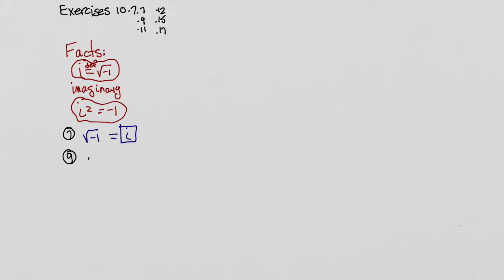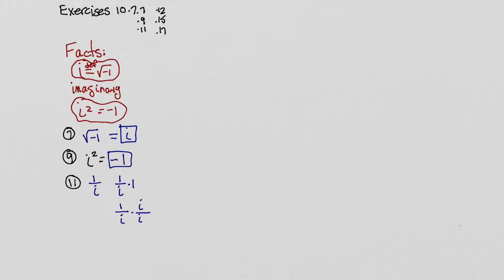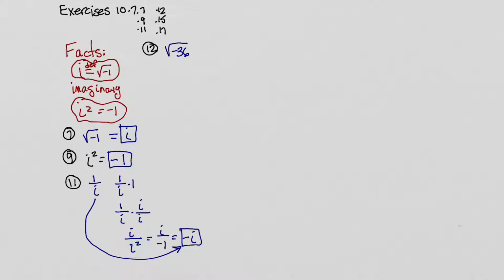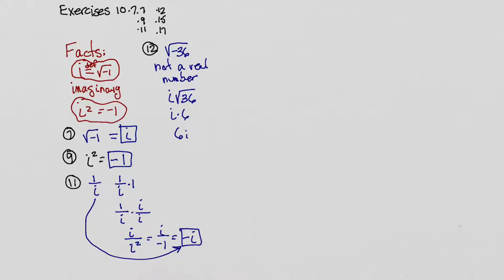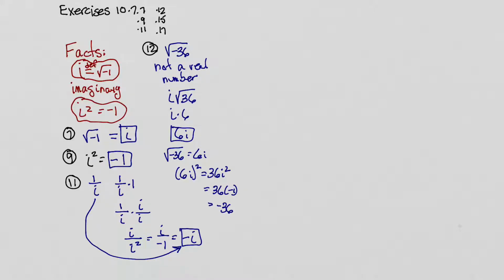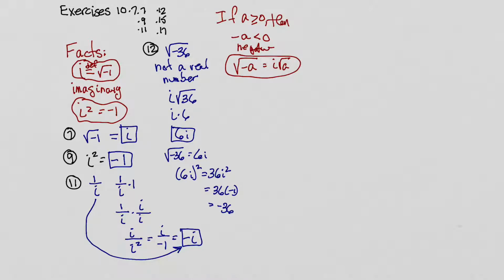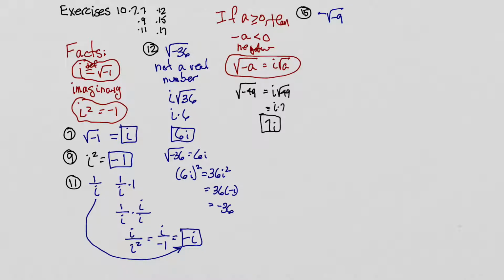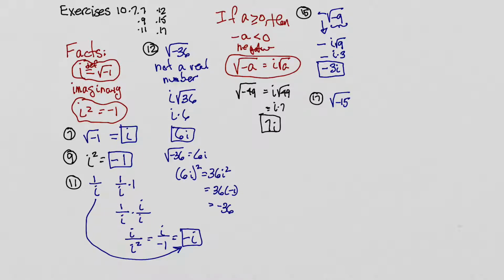37 Chapter 10.7, Exercises 7, 9, 11, 12, 15, 17, 19